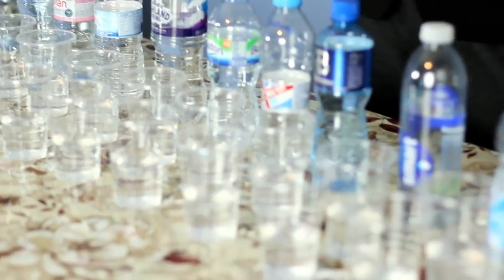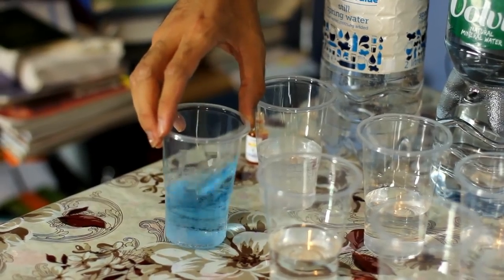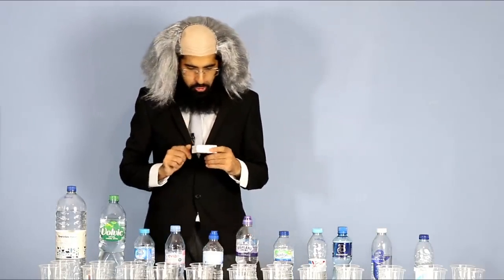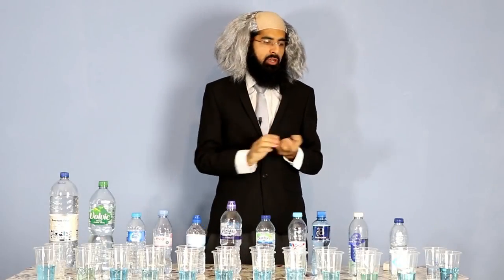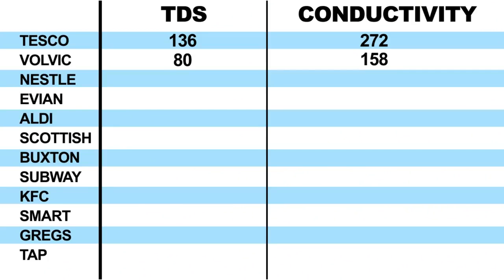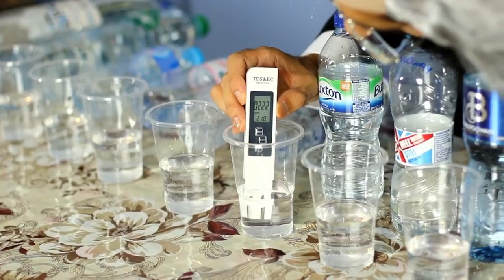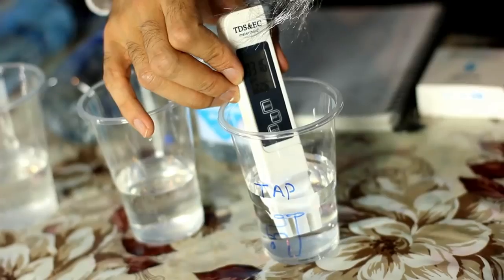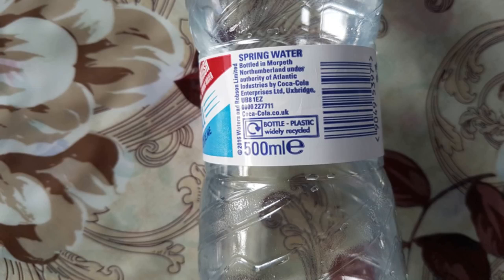SHOCKING FACTS ABOUT BOTTLED WATER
Video Produced by: Smile 2 Jannah